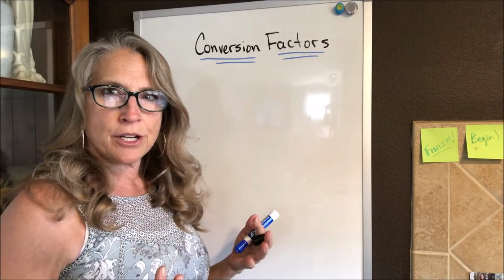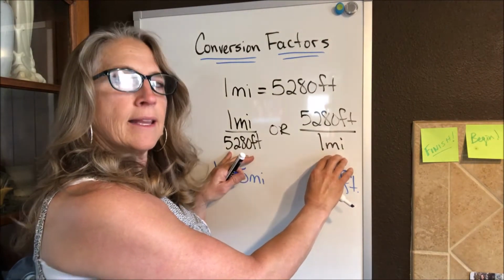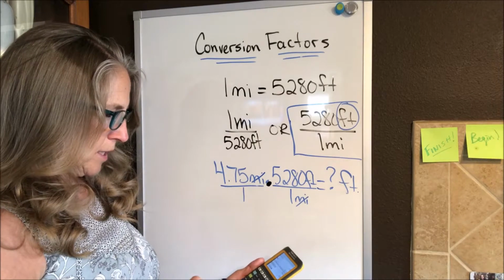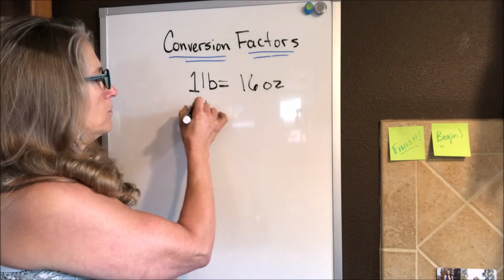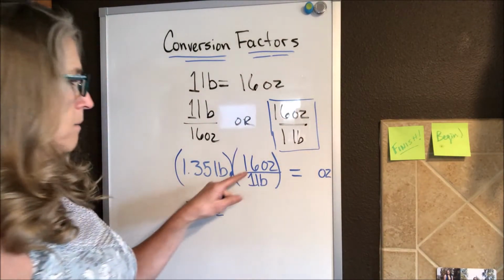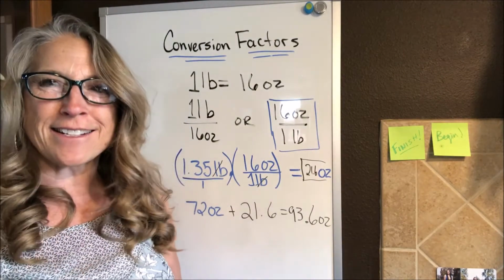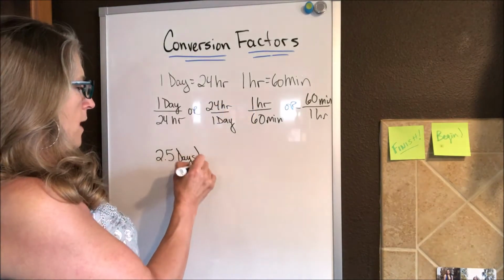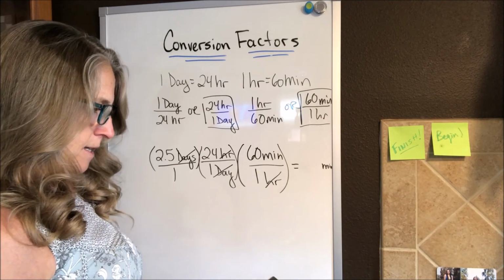Conversions Factors and Converting Measurements Video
This video provides a tutorial for conversion factors and using them to convert measurements.